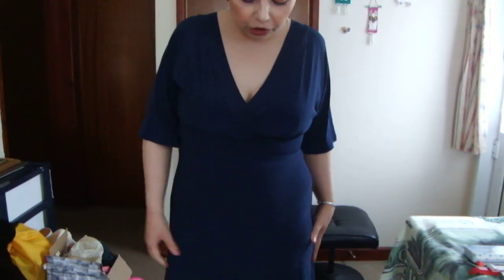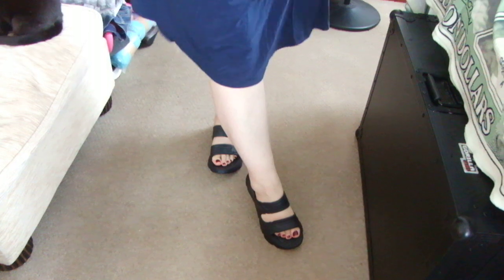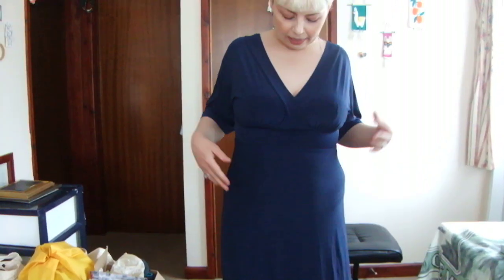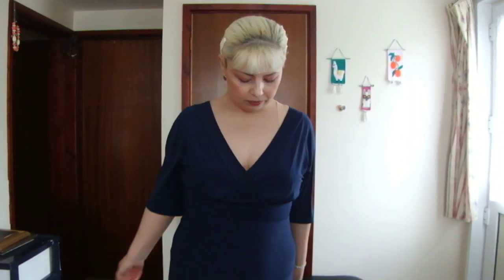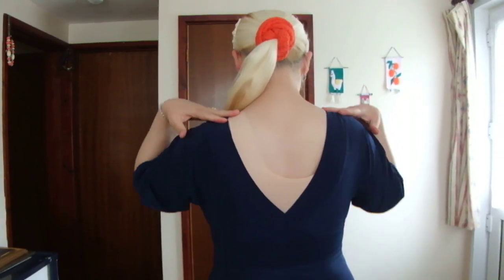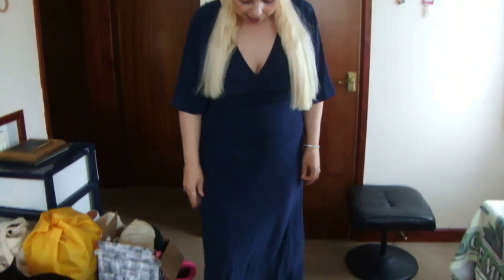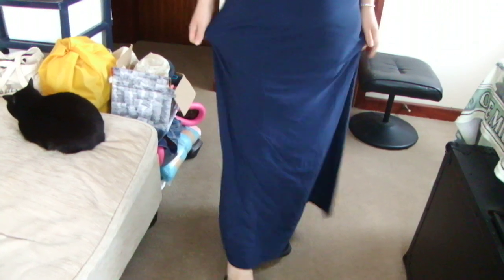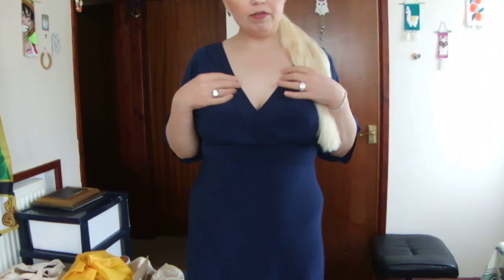TRY ON HAUL NINA LEONARD ROYAL BLUE LONG SUMMER DRESS SEXY OUTFIT SKECHERS DECOLLETE! | ANA VANILA